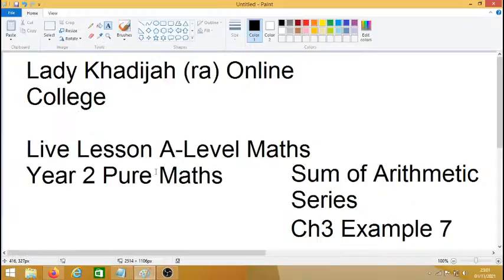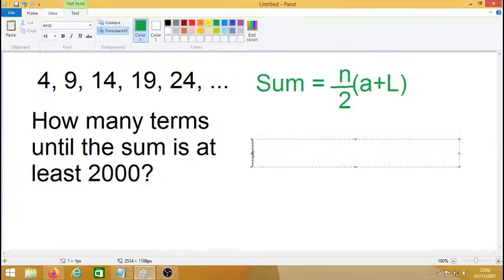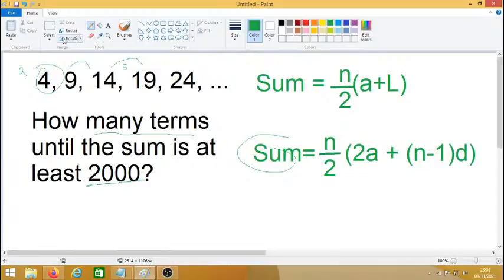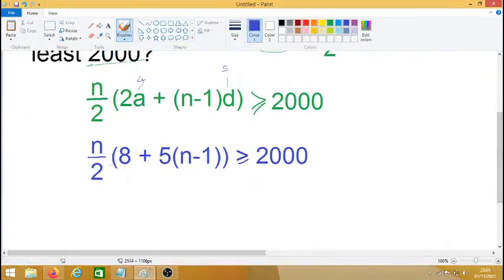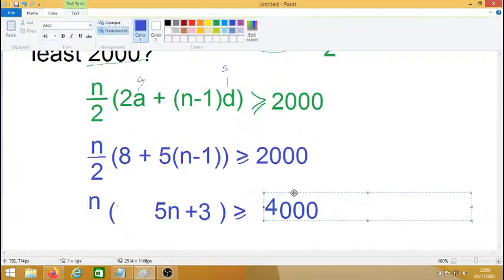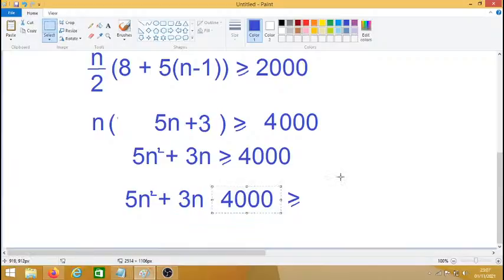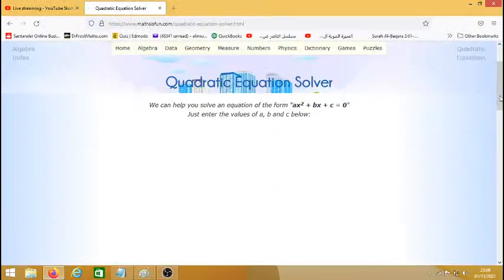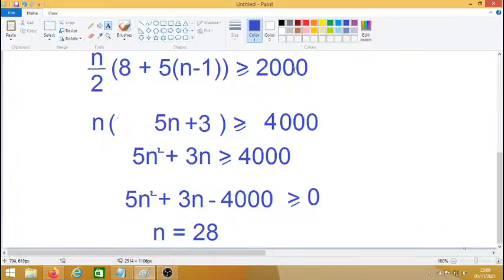A-Level Maths Year 2 Live Lesson 034 - Sum of Arithmetic Series B